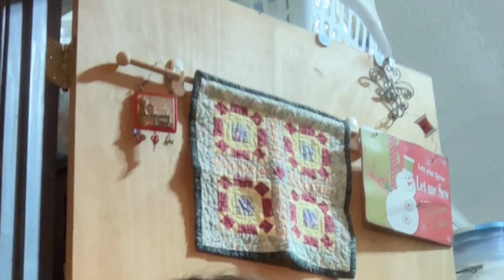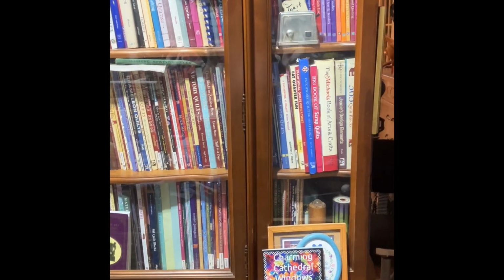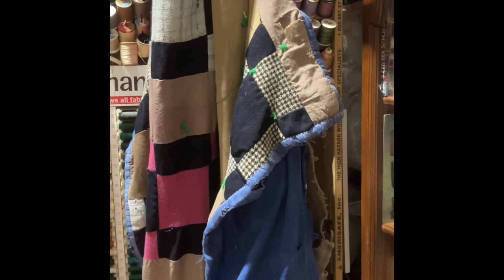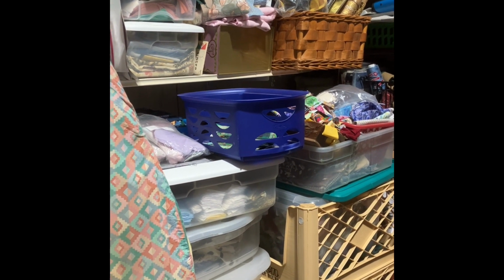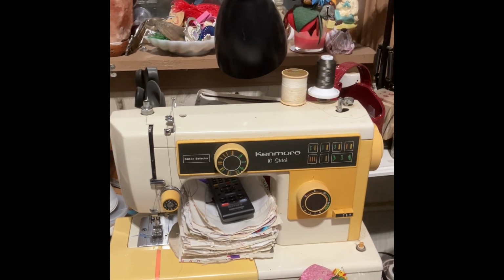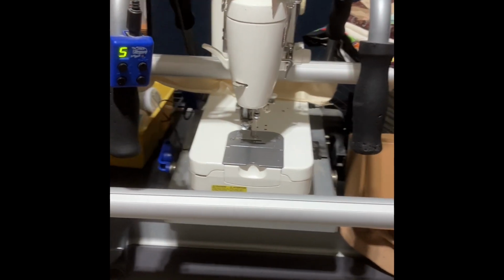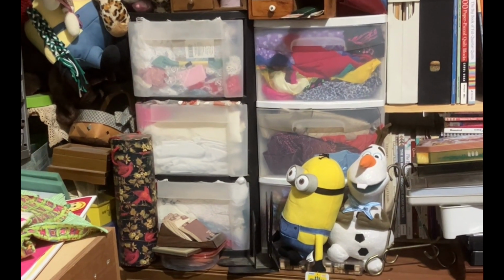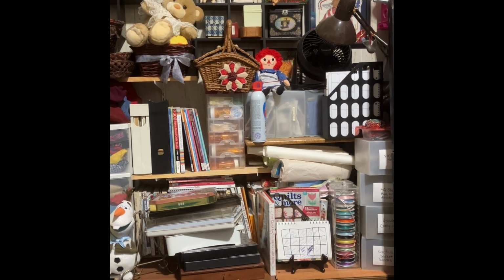Werquilters: Introduction part 1 of 2 (episode 1)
This is the first part of the introduction to my channel. It is a brief video of topics that I will share in future episodes. I share with you my sewing space in WV. (My husband loves me...it is the largest room in the house!)